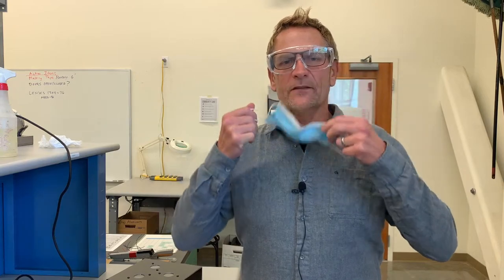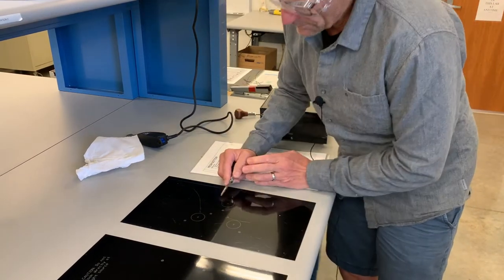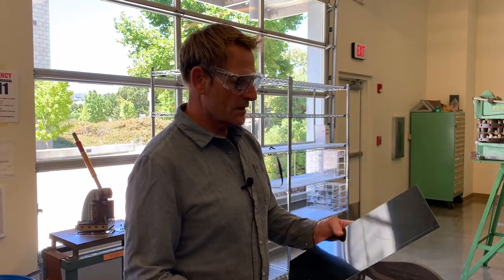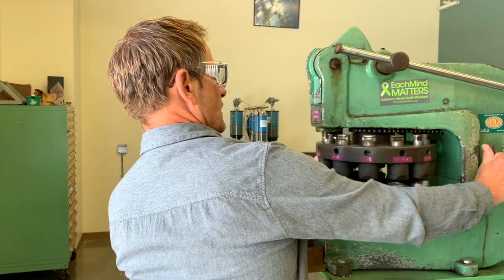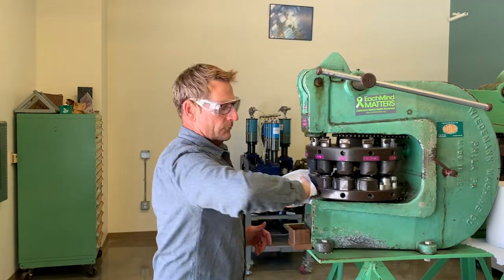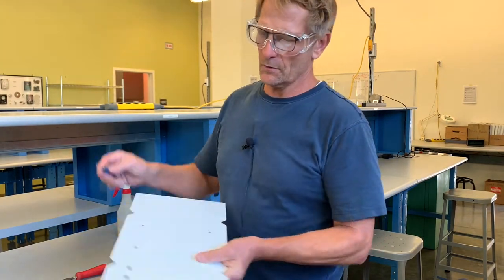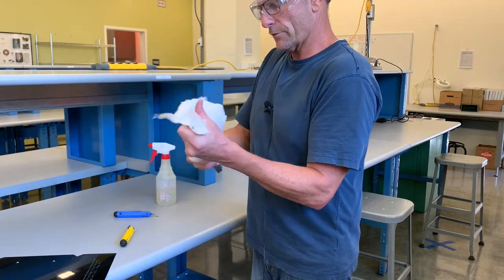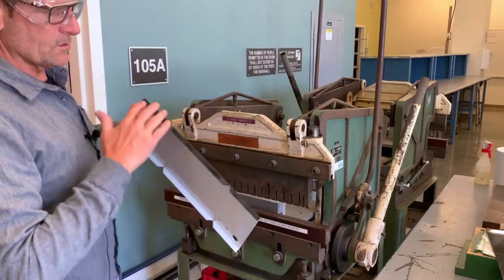IME 156 Prism Chassis Production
Instructions for manufacturing a Prism electronics project sheet metal chassis.